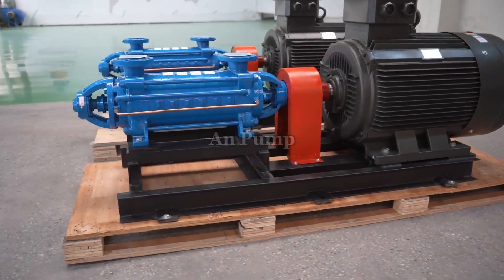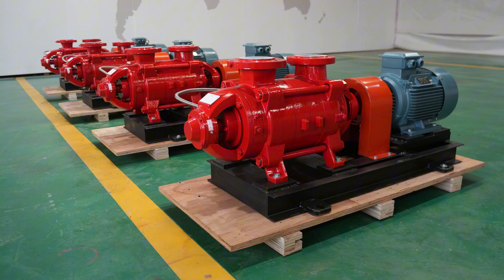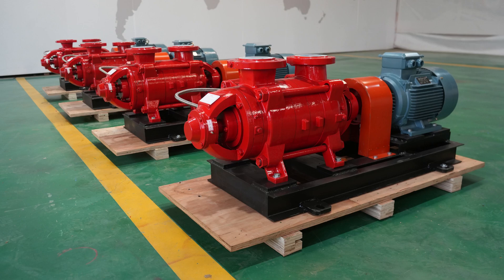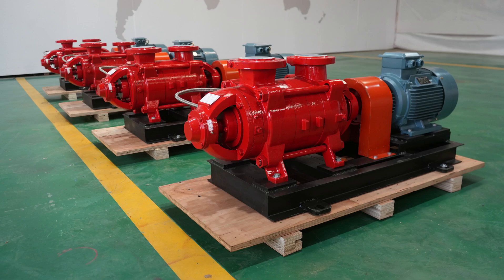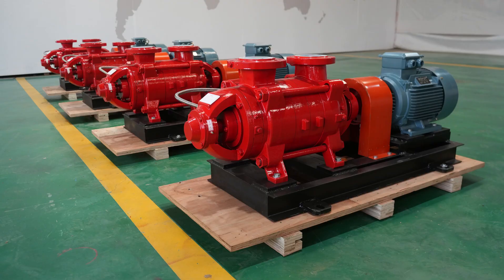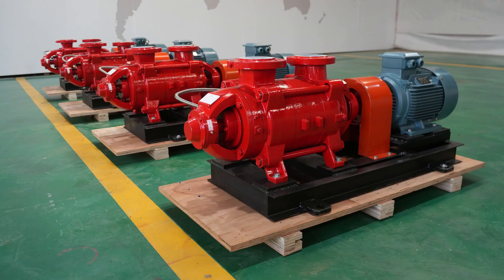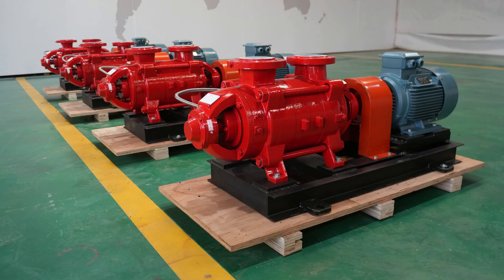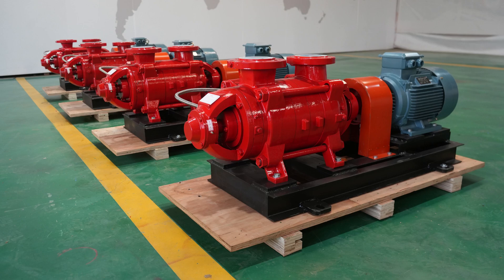Everything You Need to Know About Boiler Feed Water Pumps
magine a giant machine that helps make steam to power factories or heat buildings. That’s where a boiler feed water pump comes in! It’s like the heart of a boiler system, pushing water into the boiler to keep everything running smoothly. Below is a quick table with the most important facts you need to know about these pumps. This way, you can understand why they matter and how to keep them working great.